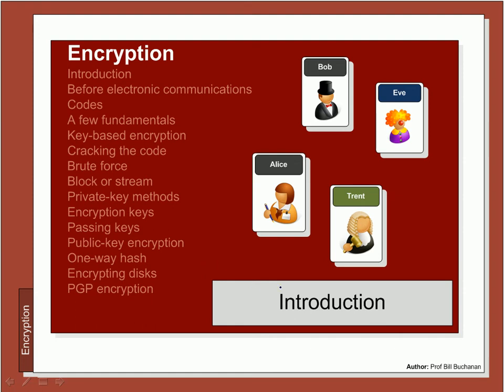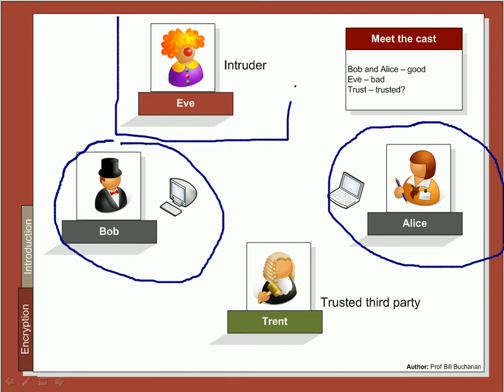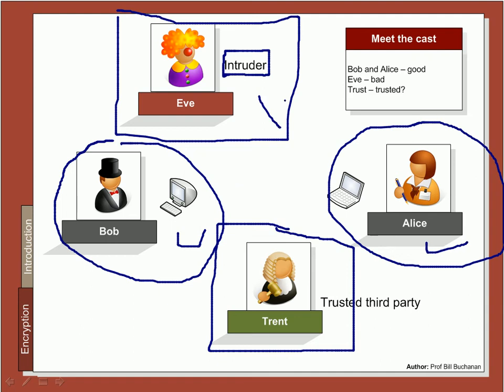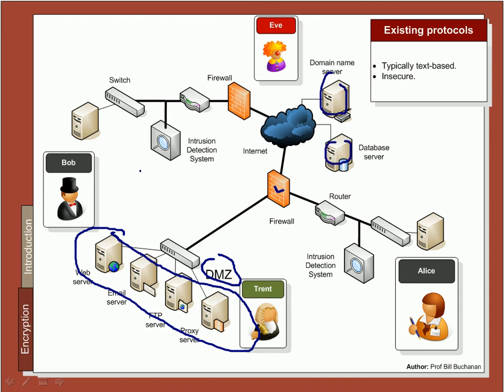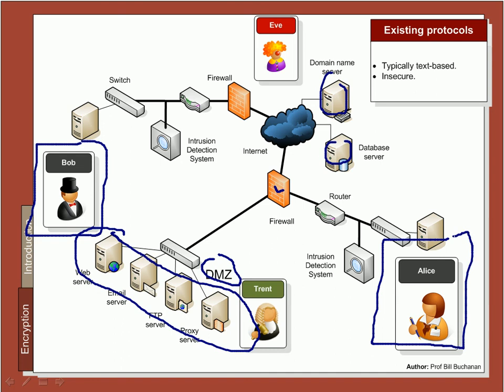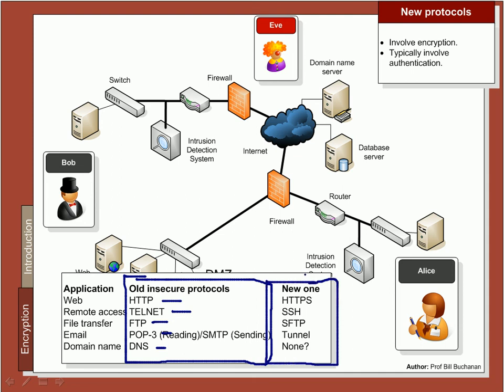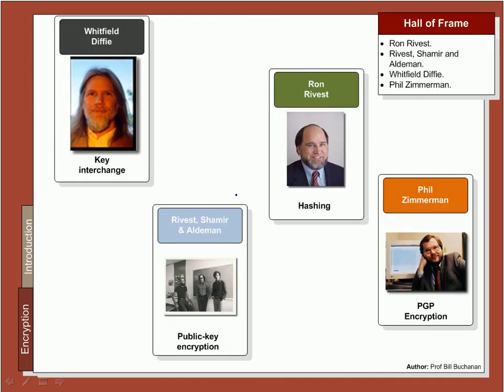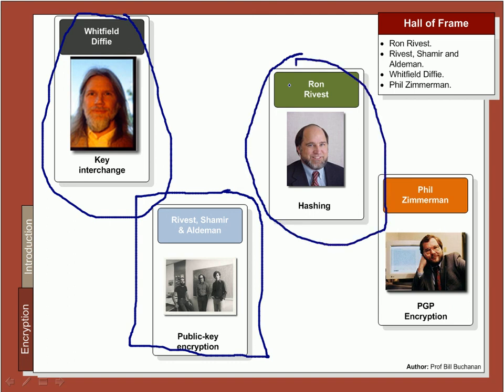Encryption - Part 2